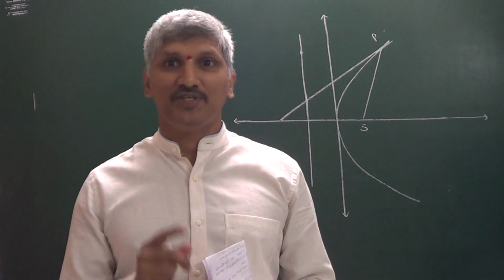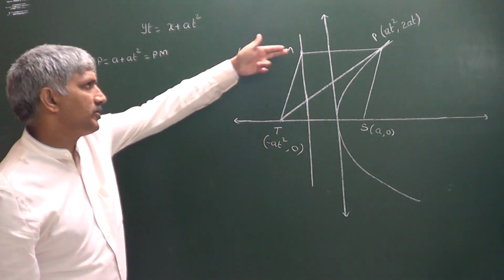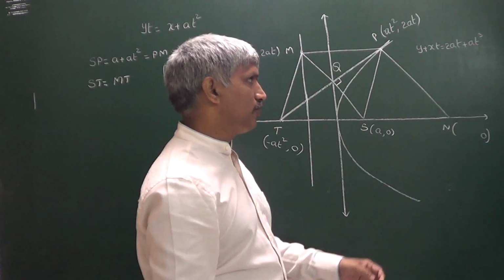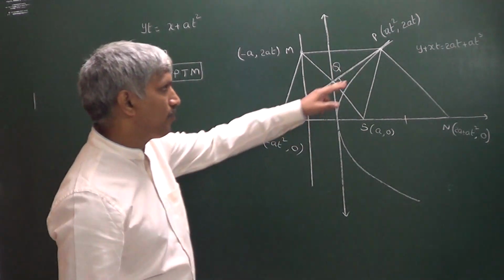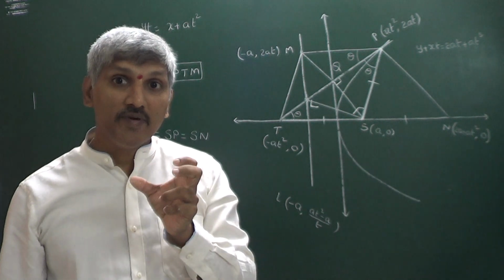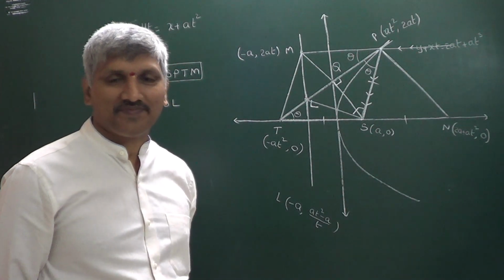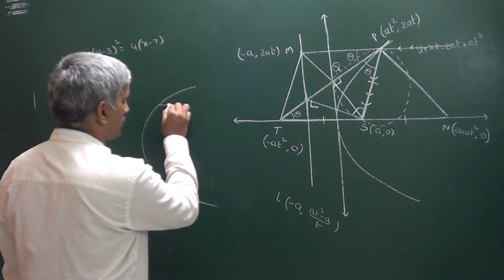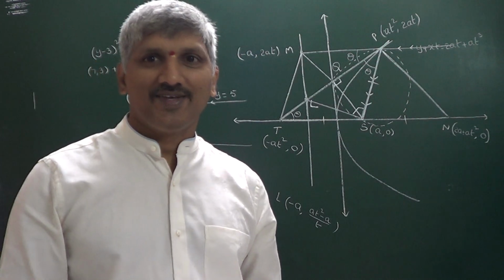Reflection and geometrical properties of a parabola